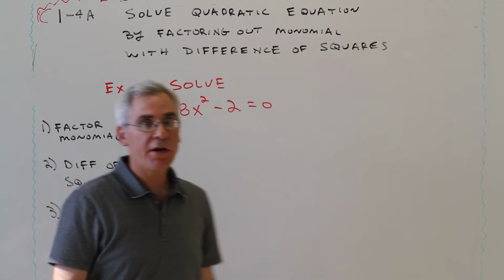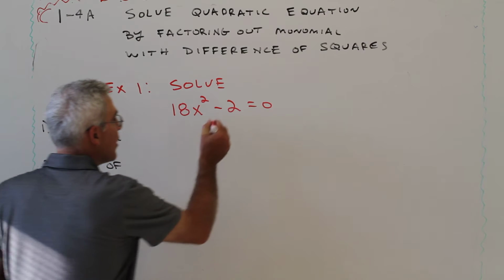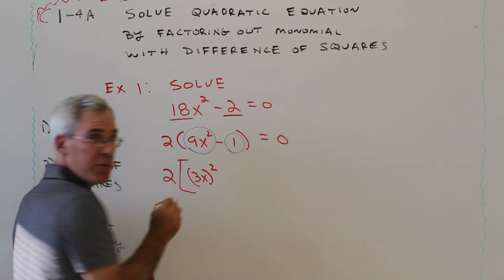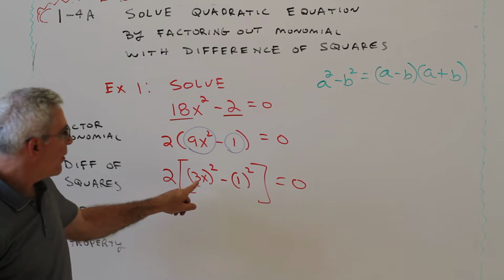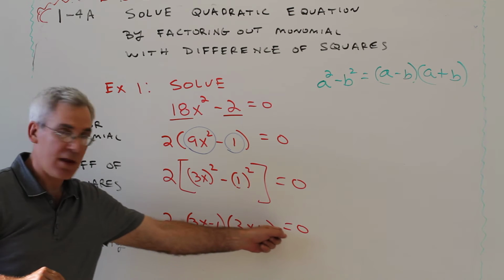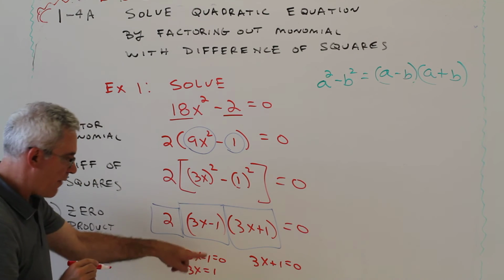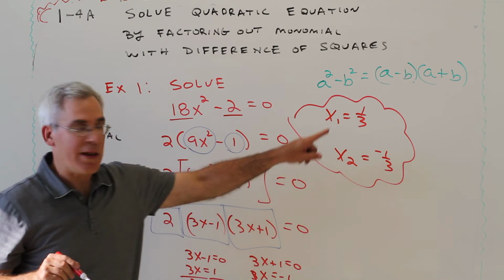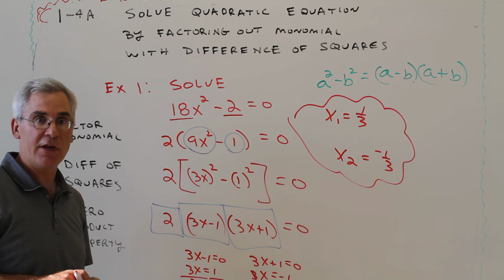1-4A--Solve Quadratic Equation by Factoring Monomial with Difference of Squares